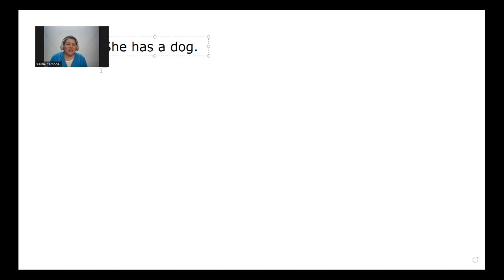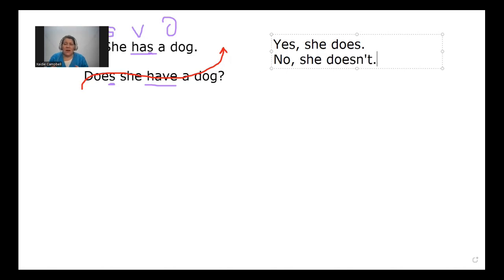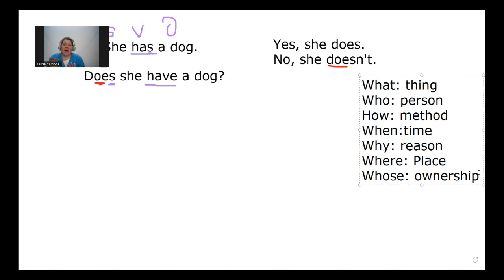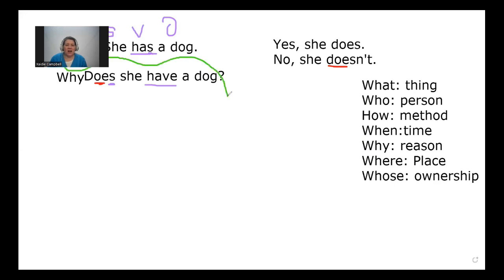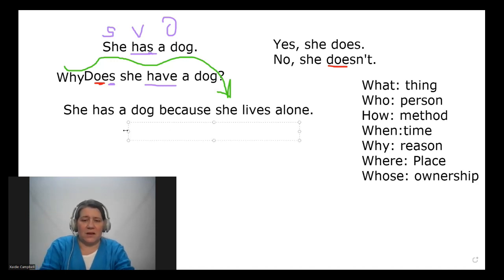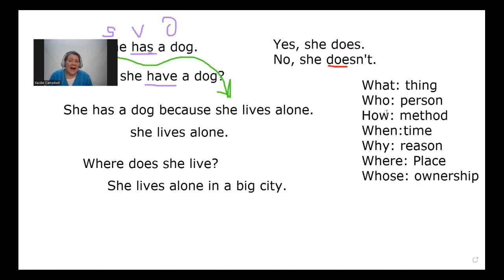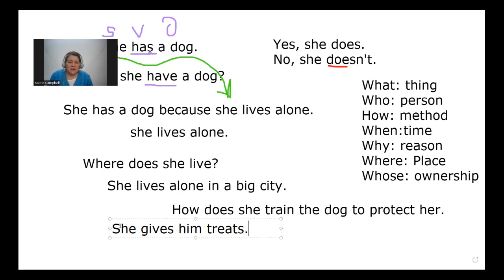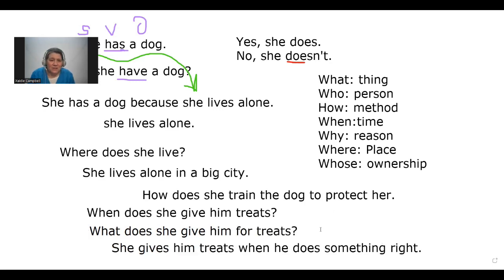Unlock English Fluency: WH Questions - Who, Where, What, Why, How, | Learn English Grammar Easily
Welcome to our English language learning journey! In this comprehensive tutorial, we'll delve into the world of WH questions, covering who, where, what, why, how, and whose. 🚀

🔍 Key Topics Covered:

Who: Understand how to form and use 'who' questions for people and personalities.
Where: Explore the intricacies of 'where' questions, discussing locations and places.
What: Learn the nuances of 'what' questions, seeking information about things and objects.
Why: Uncover the power of 'why' questions, delving into reasons and motivations.
How: Master the art of 'how' questions, gaining insights into processes and methods.
Whose: Navigate the world of possession with 'whose' questions, identifying ownership.

🚀 Ready to elevate your English skills? Let's dive in together! 🌟